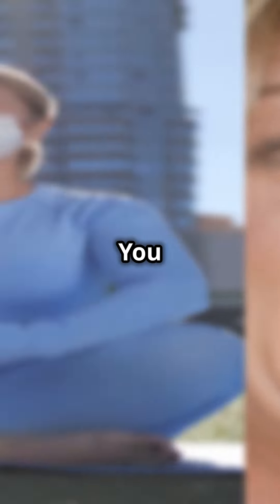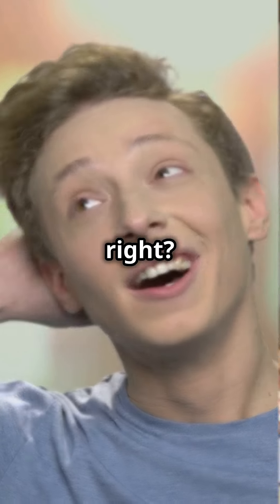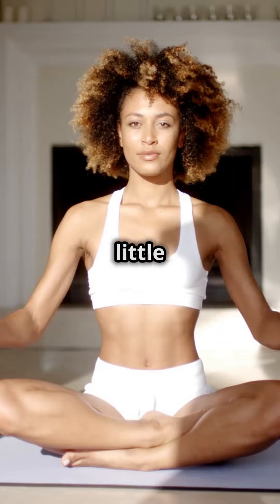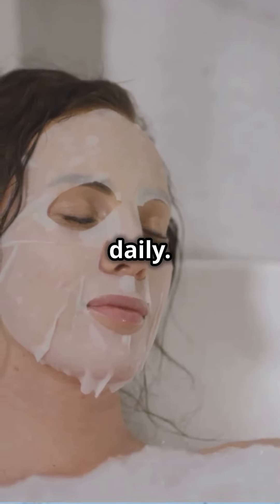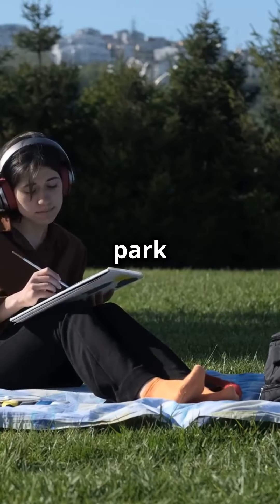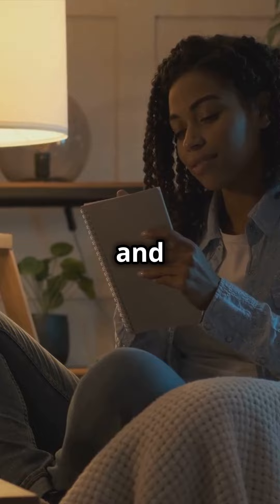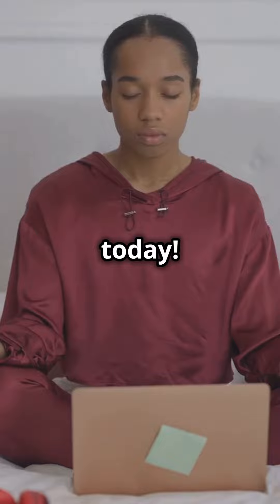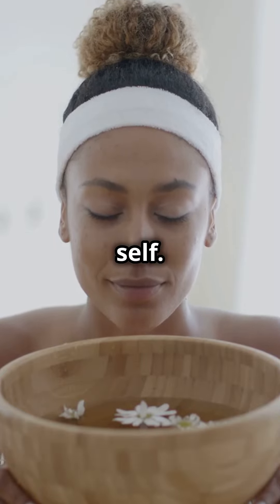Self-Care Strategies for Happiness (The Science of Self-Care)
Unlock the secrets to a happy life with our expert self-care strategies, backed by science! In this video, we'll dive into the world of personal growth for women, exploring the powerful connection between self-love, confidence, and inner strength.

🌟 Unlock Your Path to Happiness! 🌟

Discover the transformative power of self-care with our FREE guide: "Happiness Through Self Care" ebook and video course.

✨ Why Wait? Start your journey to feeling better from the inside out today!

By incorporating these simple yet effective self-care practices into your daily routine, you'll be empowered to achieve your goals, cultivate a positive mindset, and unlock your full potential as a woman entrepreneur. Whether you're seeking to improve your life balance, boost your wellness, or simply find more happiness in your daily life, our self-care strategies will guide you every step of the way. So, get ready to transform your life and unlock the happiness you deserve!